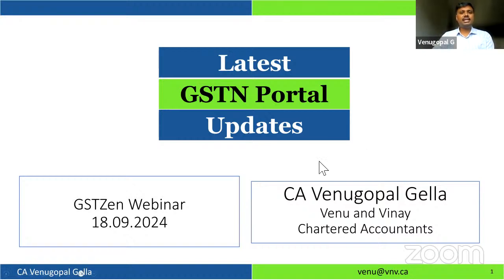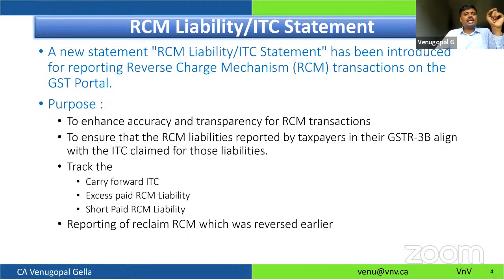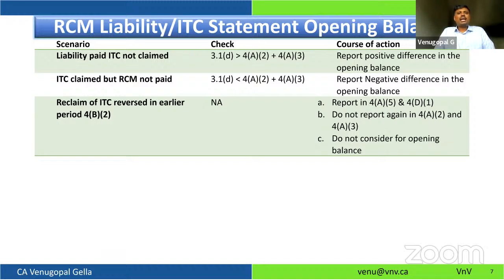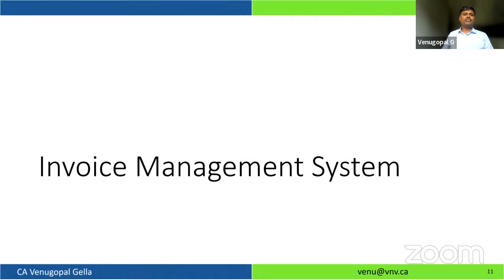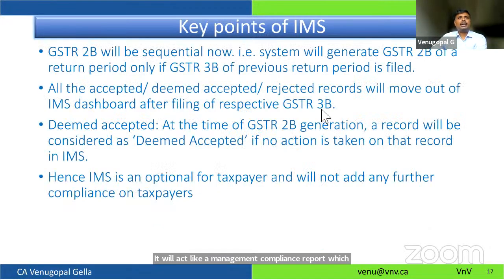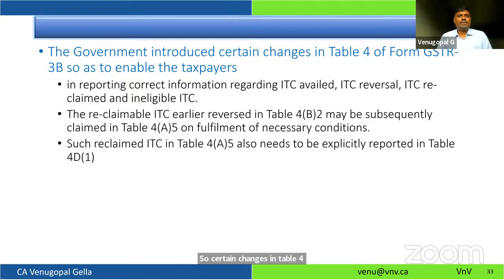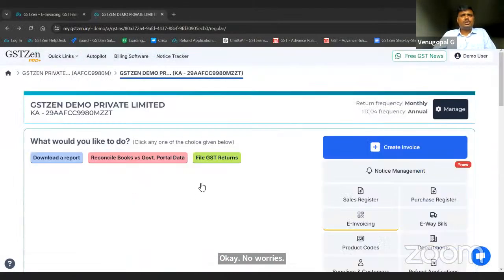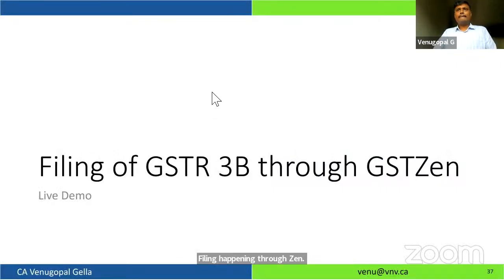Stay Ahead with GSTZen: Master GSTN's Latest Updates